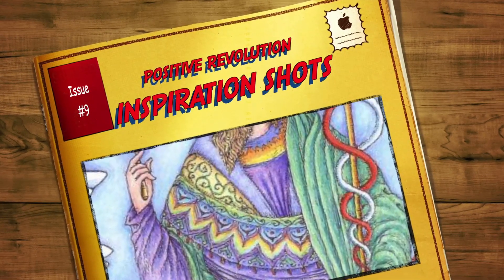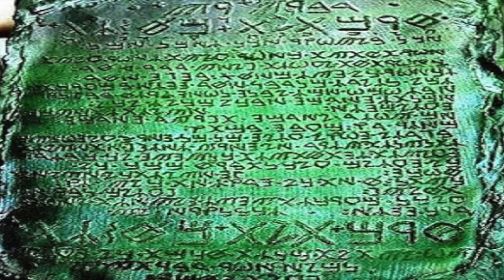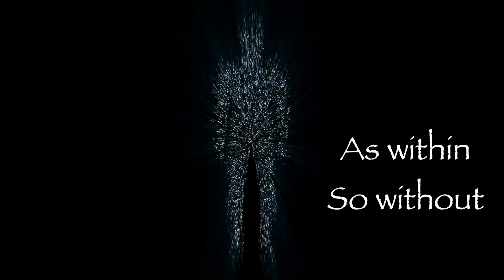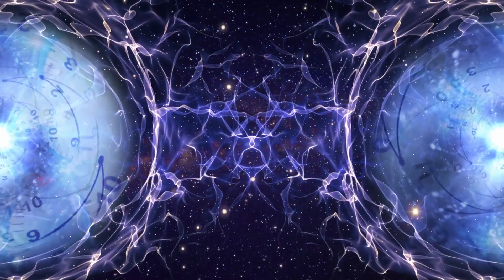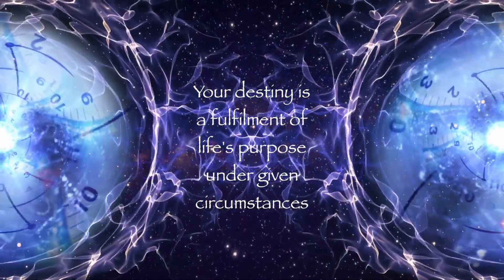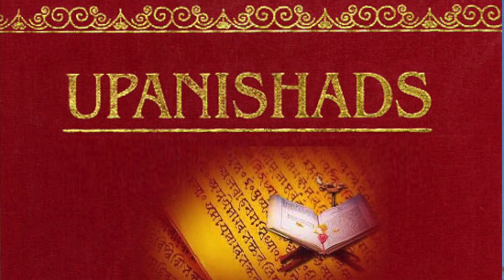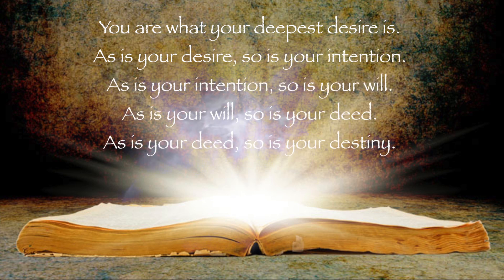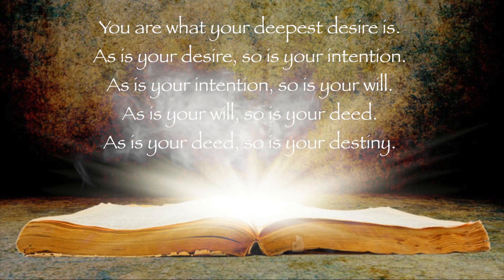What is destiny? AS ABOVE SO BELOW, AS WITHIN SO WITHOUT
What is destiny? What is the secret behind the esoteric wisdom 'As above so below, as within so without'

How our destiny is shaped? A glimpse into the Hermetic wisdom of Hermes Trismegistus